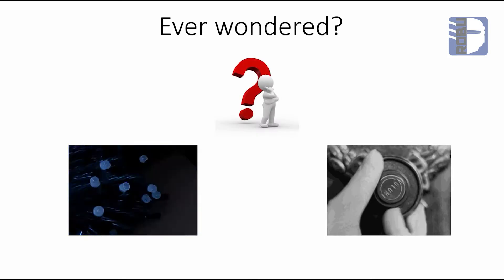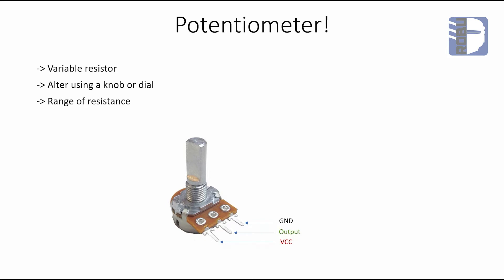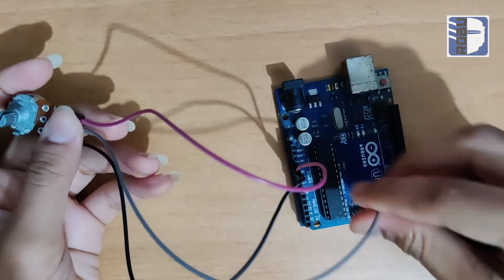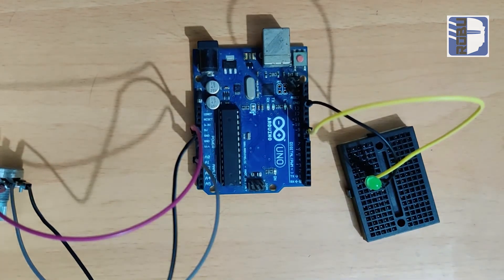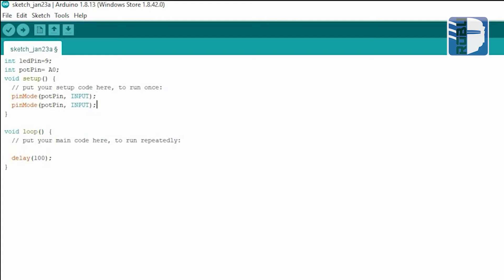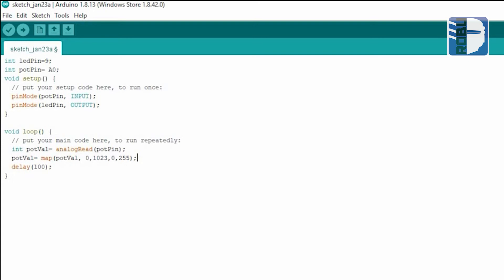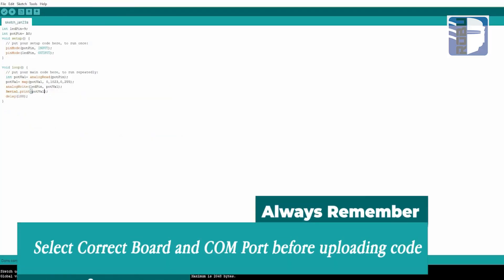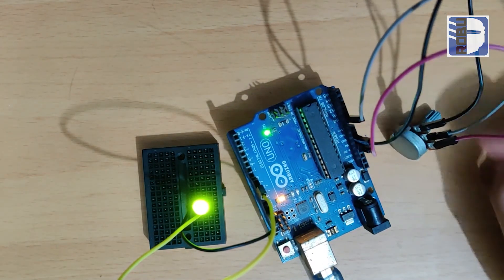Basic of Robotics by ROBU [ How to use Potentiometer ]